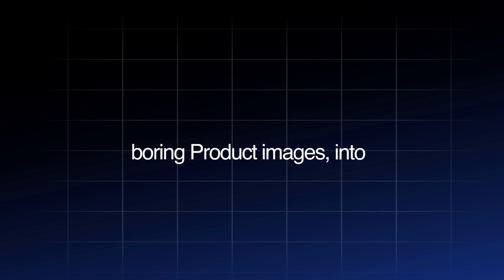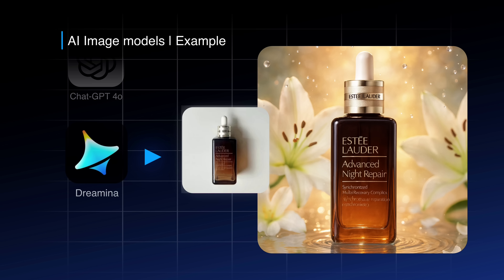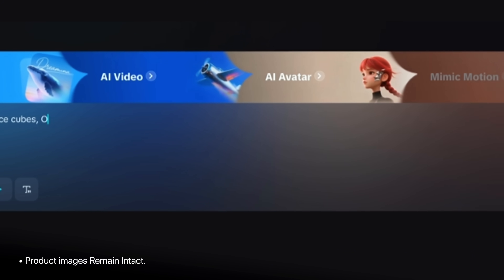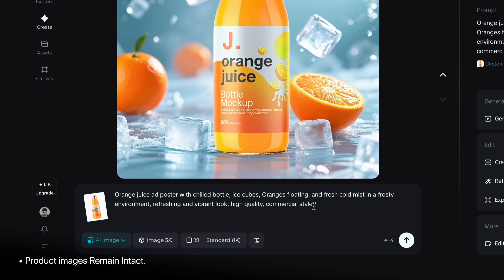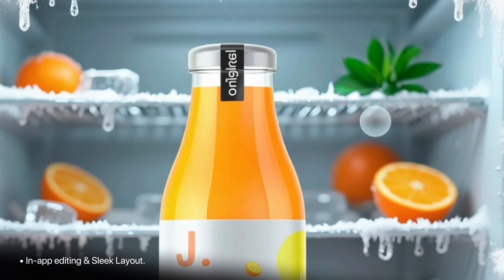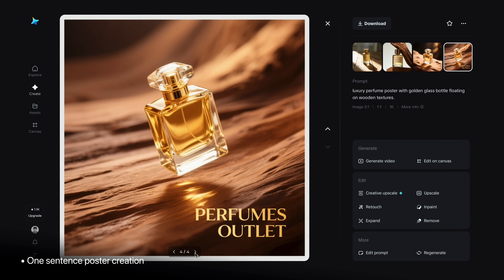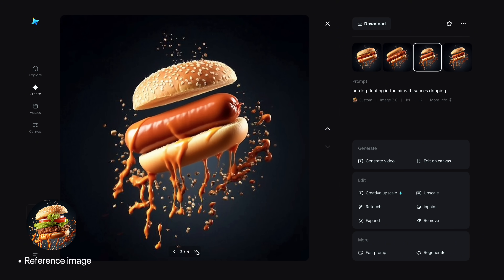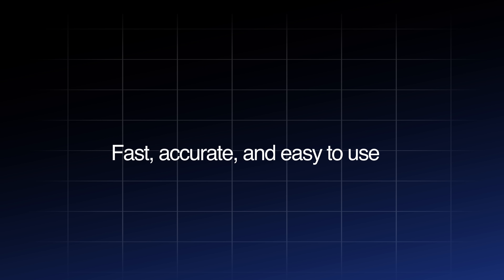Dreamina AI: Free Image to Ad Poster & Video Generator!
🚀 In this video, I’ll show you how Dreamina AI transforms boring product photos into stunning, professional ad-ready posters, thumbnails, and product shots in just seconds.

✨ What you’ll learn in this video:

1. How to turn any raw product photo into a sleek poster instantly!
2. Dreamina keeps your product intact without distortion.
3. One-sentence poster creation that saves time & effort with Product Images.
4. Step-by-step demo with real product examples (Juice Bottle & Perfumes)
5. How Dreamina compares with other AI tools like MidJourney & GPT-4o.
6. Features like Retouch, Inpaint, Expand, and Generate Video.
8.Why Dreamina deserves the title of AI Poster King?